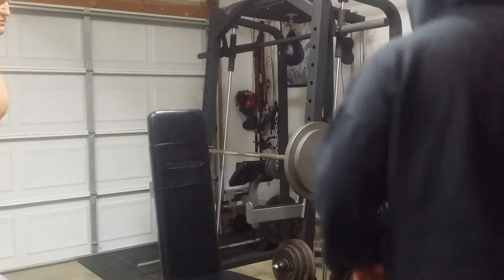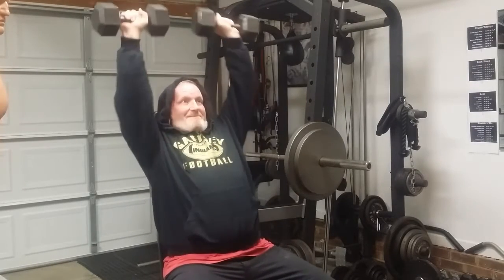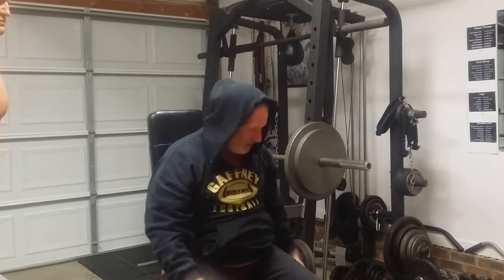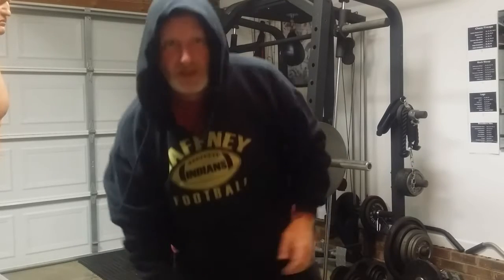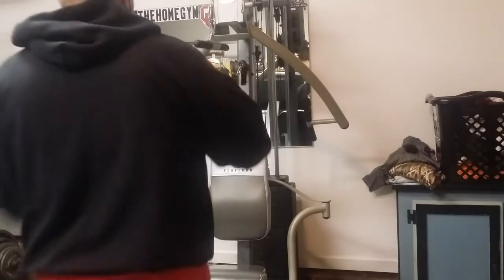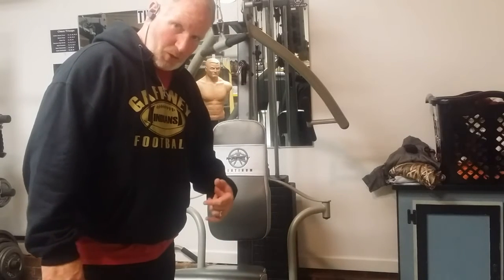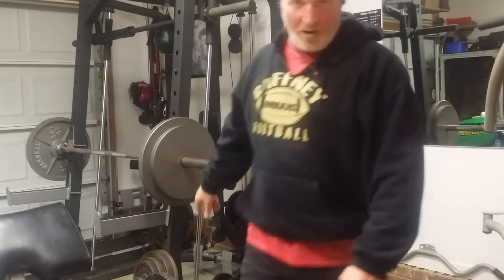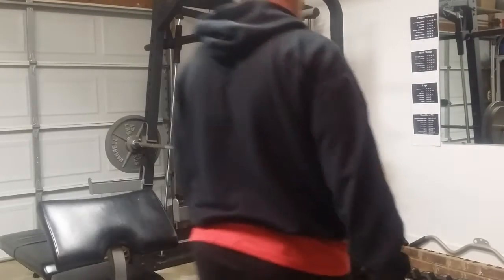CHASING THE PUMP !!!!!!!!!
Did shoulders & curls, triceps just trying to pump some blood to the muscles. Go check out Makayla Lucas channel ok.